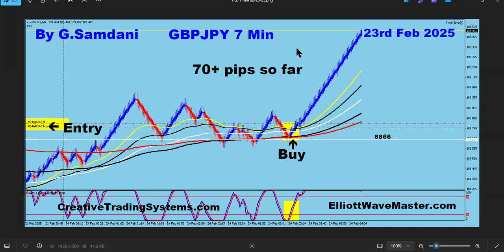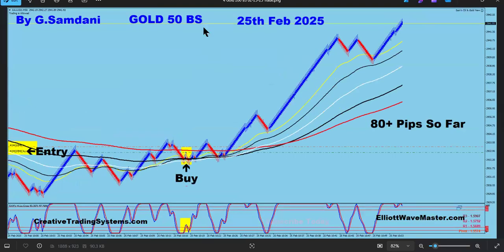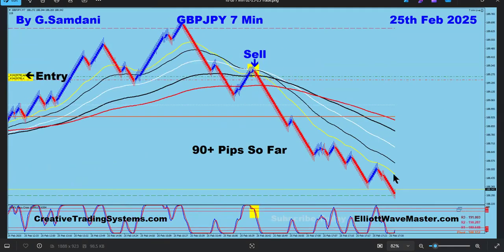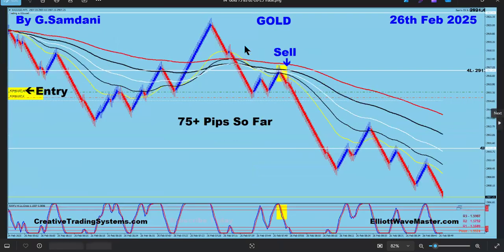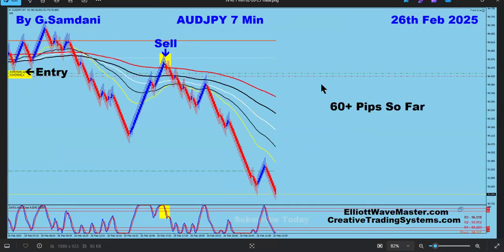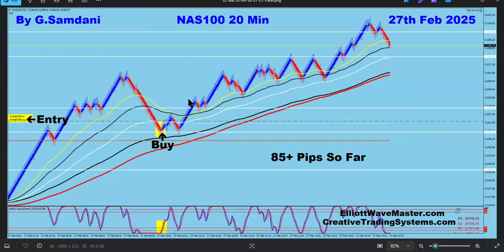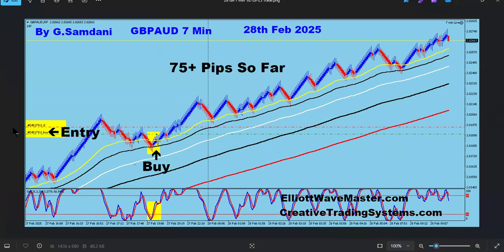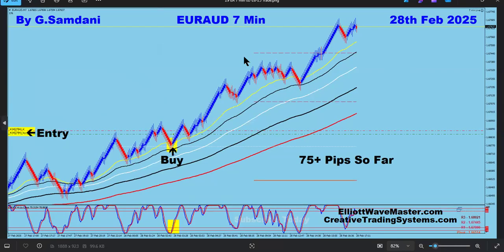Gold, Nasdaq, GBPUSD, GBPJPY, GBPAUD, USDJPY etc.. Trades Taken Last Week For 100s of Pips. 03-01-25